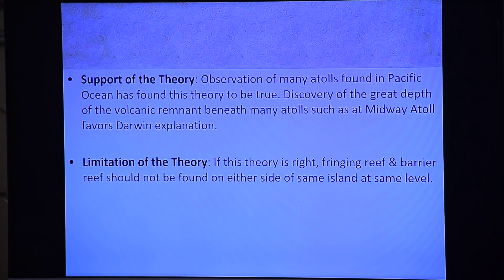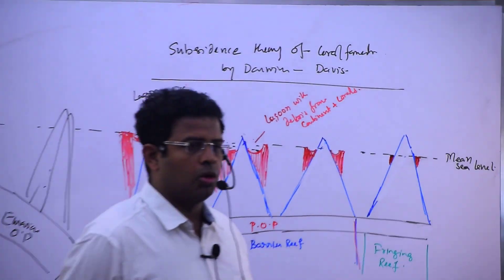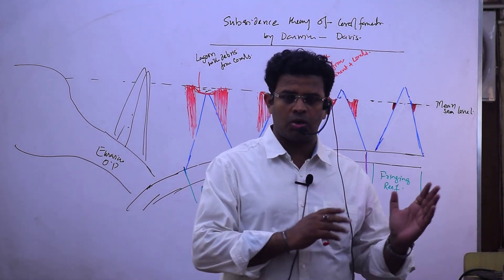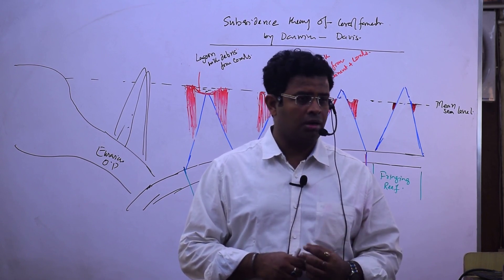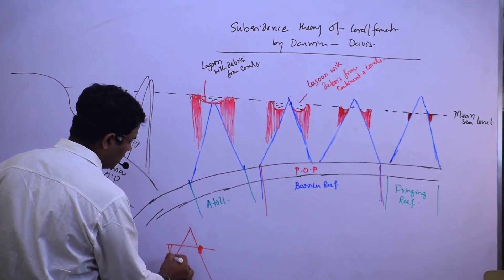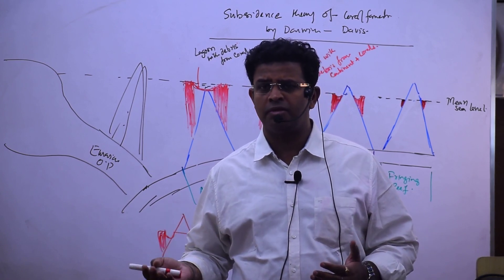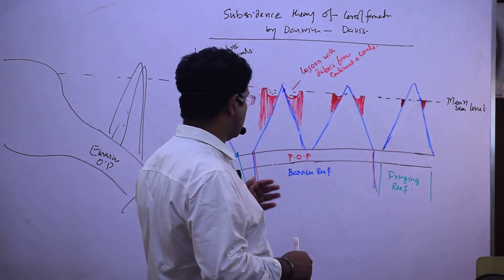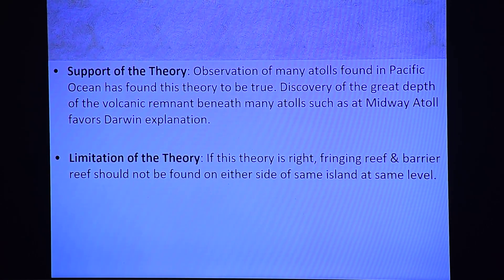Coral and its Concepts Lec 2